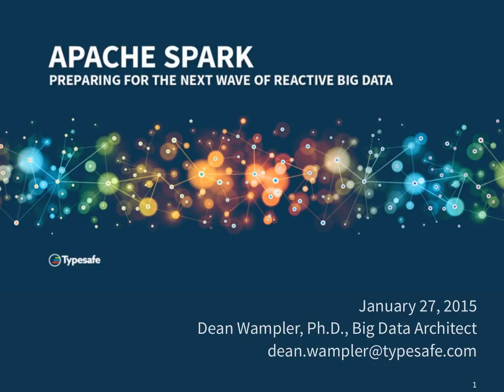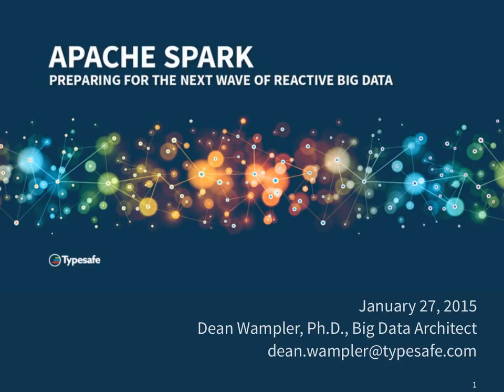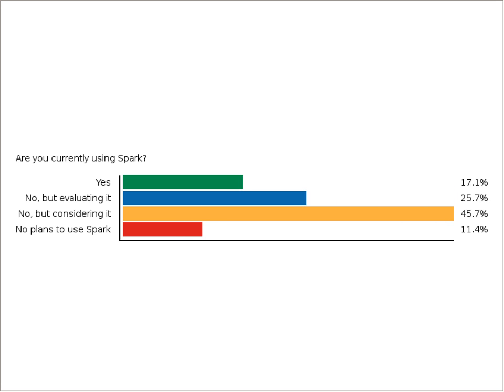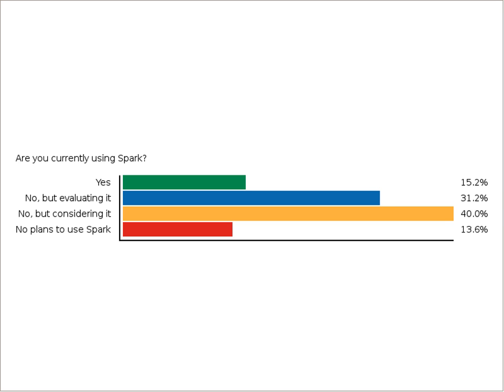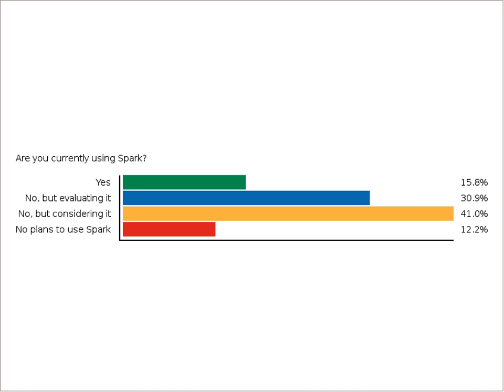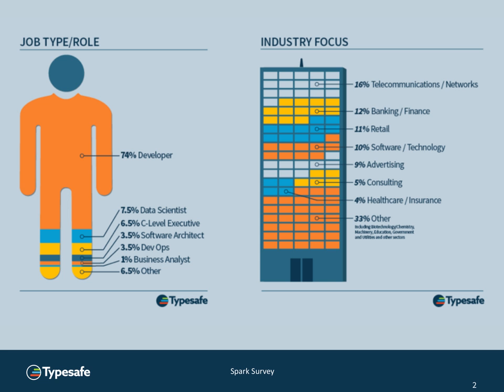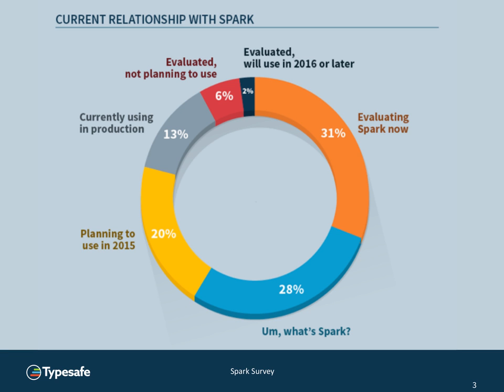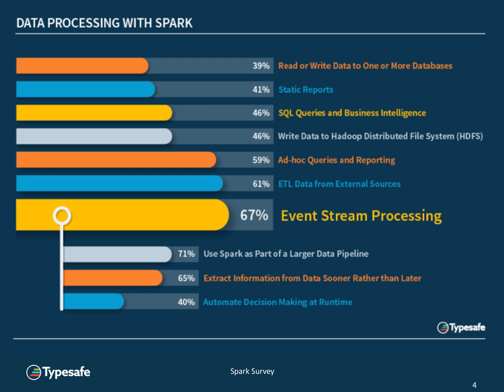Apache Spark: Preparing for the Next Wave of Reactive Big Data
Dean Wampler, Big Data Architect, walks us through findings of recent Apache Spark survey.